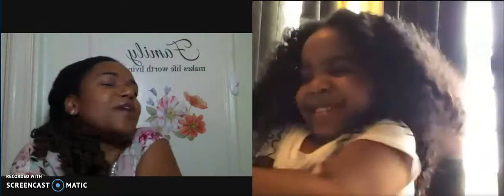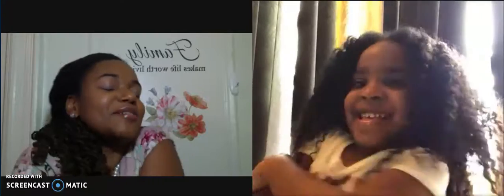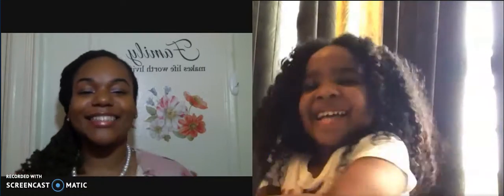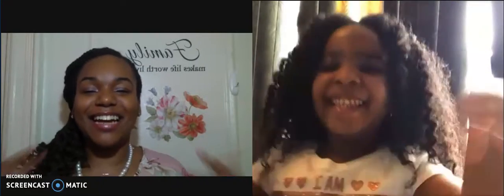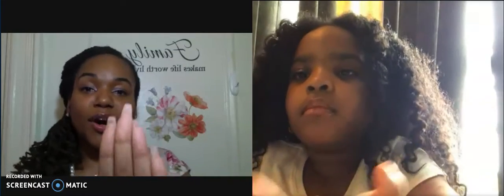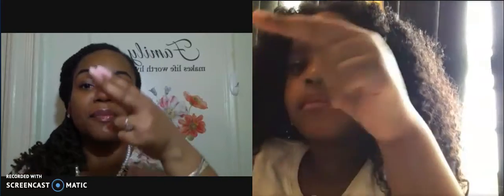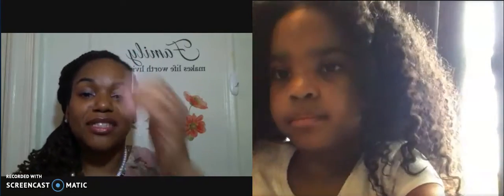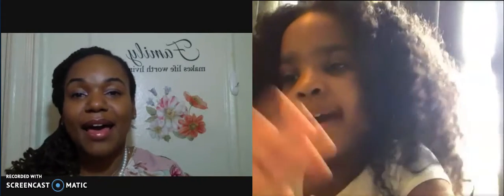What's your name? in ASL with My S.E.A.T.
Watch as a My S.E.A.T. scholar and I teach friends how to say "What's your name?" in ASL